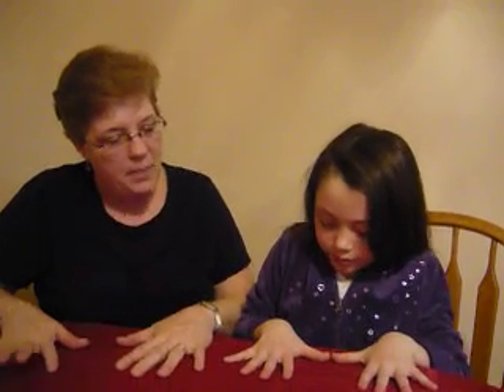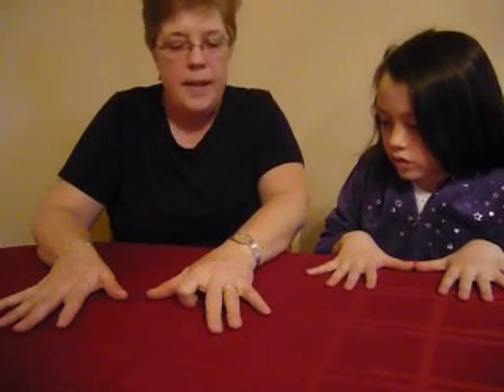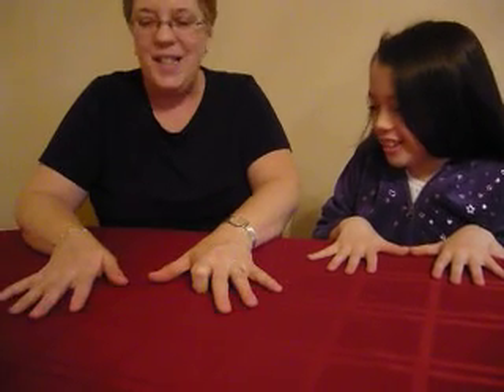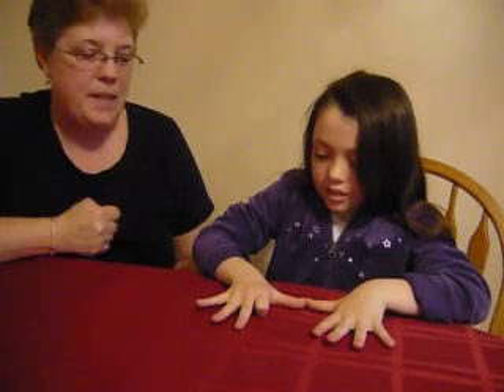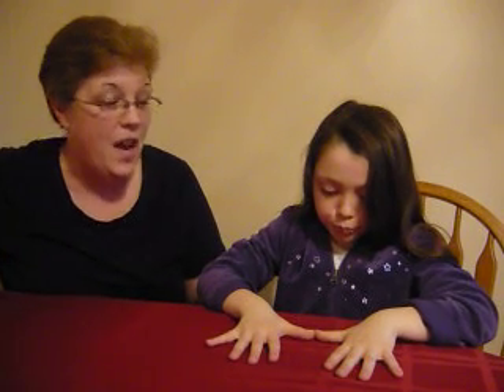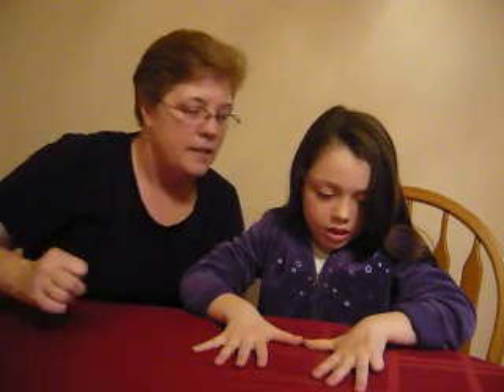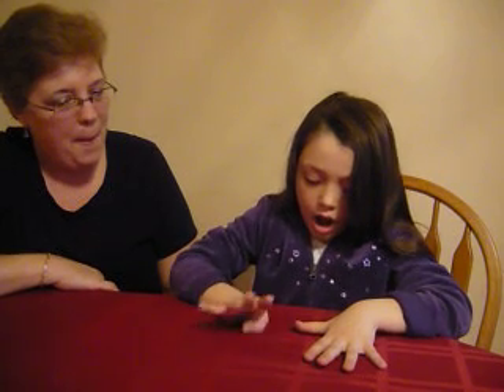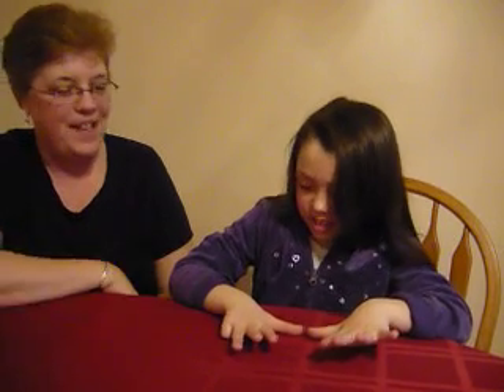9 Times Table Trick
9 Times table trick